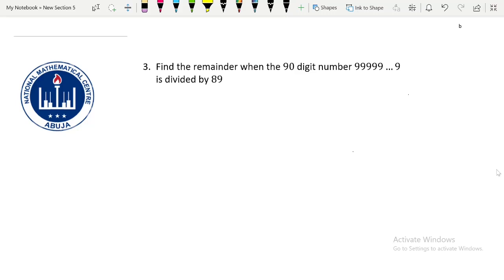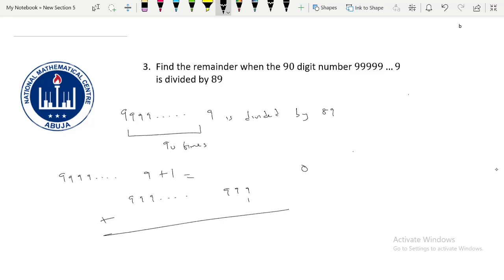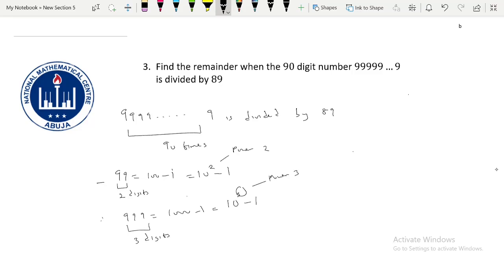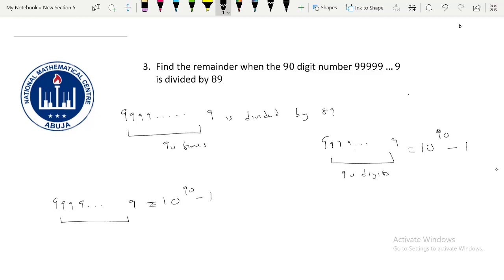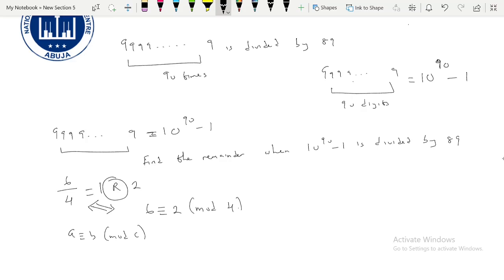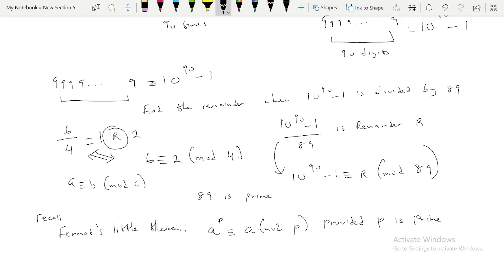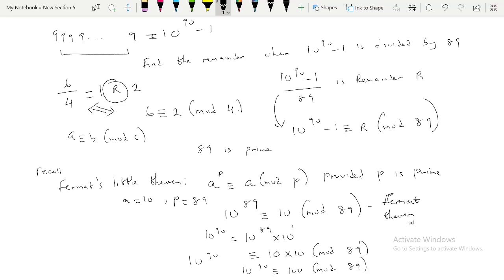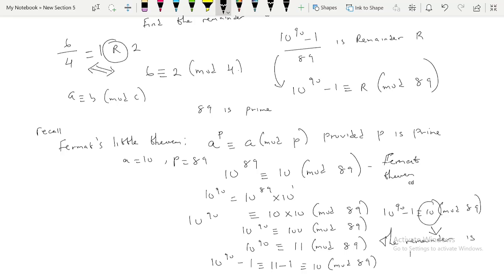2022/2023 Nigerian Junior Mathematics Olympiad Round 2 ,P3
This is the solution to Problem 3 of the Nigeria Mathematics Olympiad Round 2 2022 Junior Category by one of our instructors, Ejaife Obukome, at Special Maths Academy.